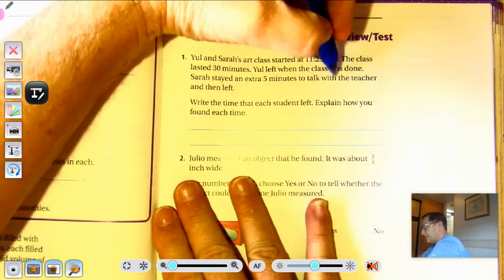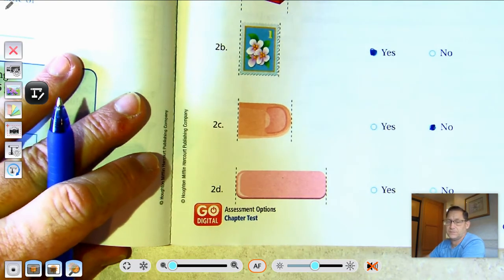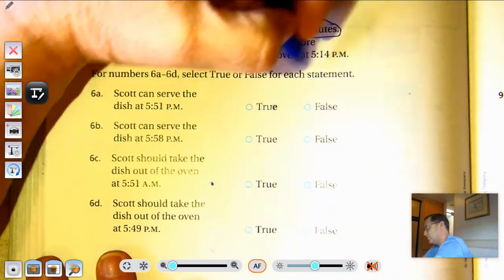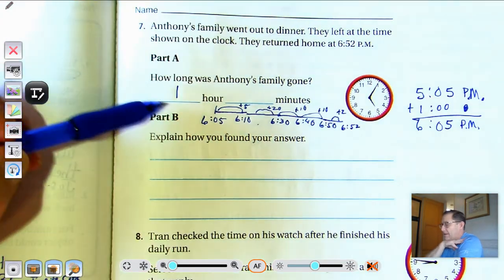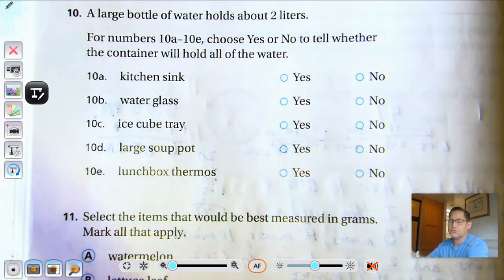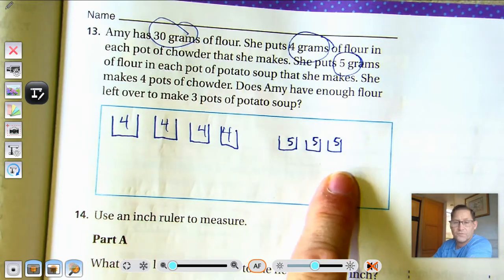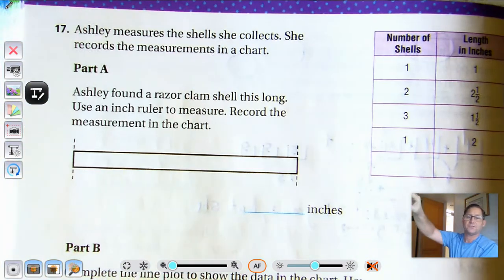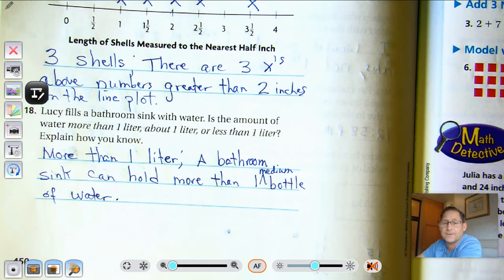3rd grade GO Math: Chapter 10 Review pages 445-450